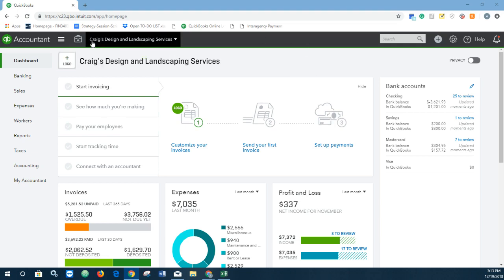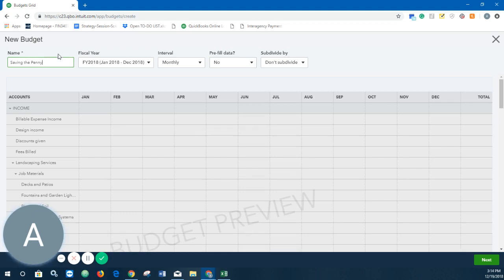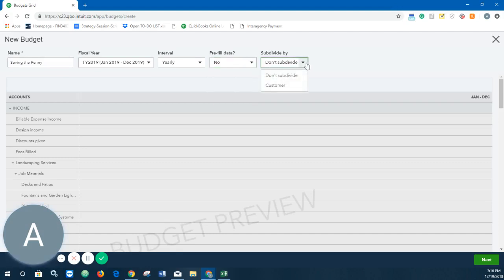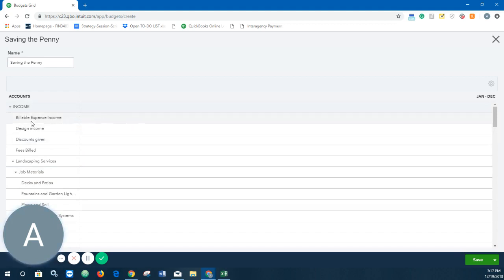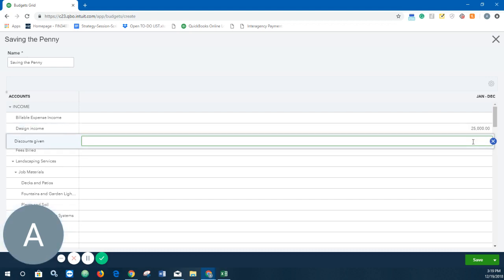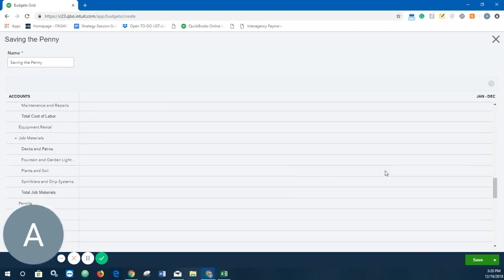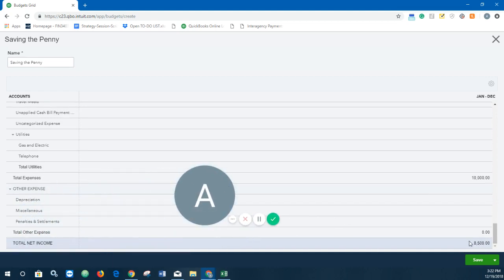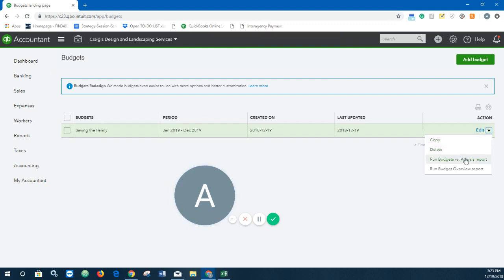QBO Annual Budget Tutorial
Annual budgets allows businesses to plan, identify needs, and analyze resources to project the direction they wish to take. With to the use of QuickBooks, making a annual budget for both existing and newly start-up businesses can be done with ease. In the video below, a step by step tutorial that demonstrates how to create an annual budget for any business.